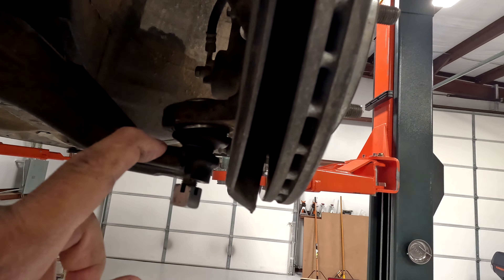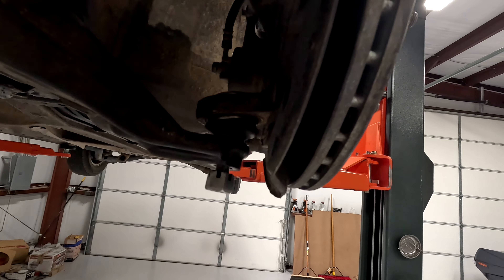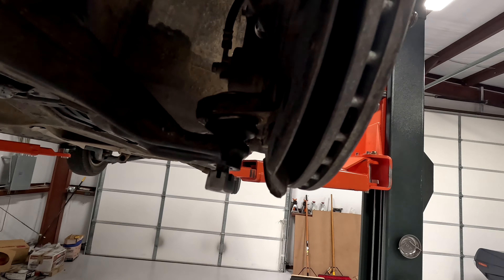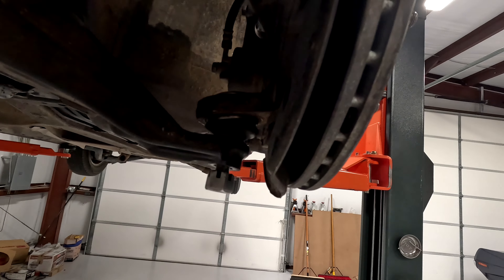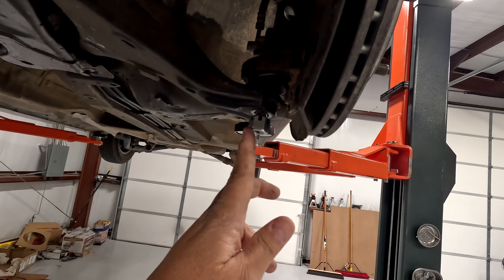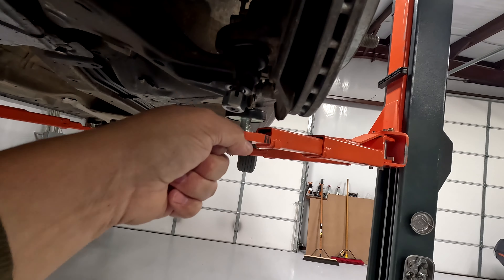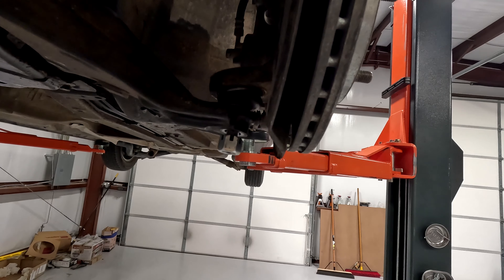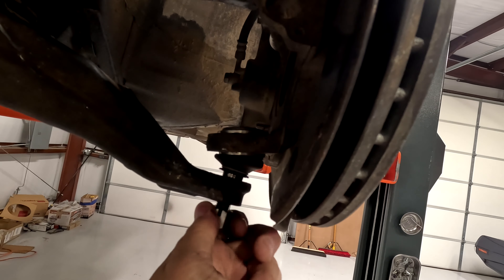2003 Honda Civic Front Lower Control Arms Replacement Step-by-Step